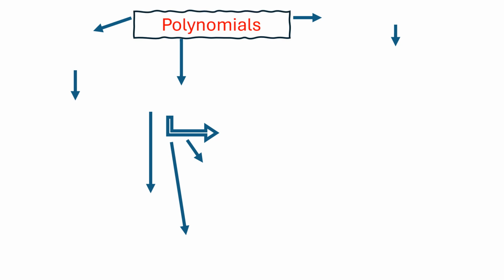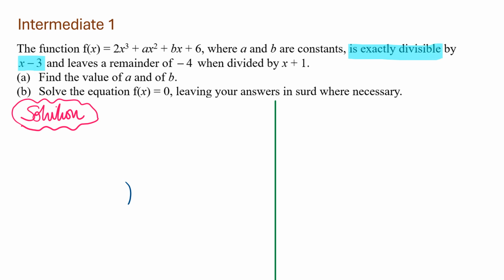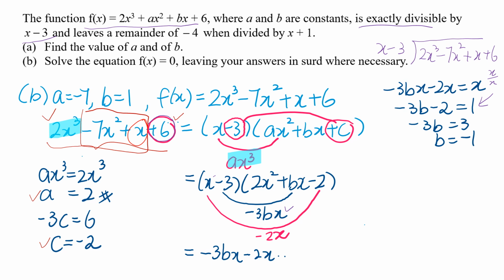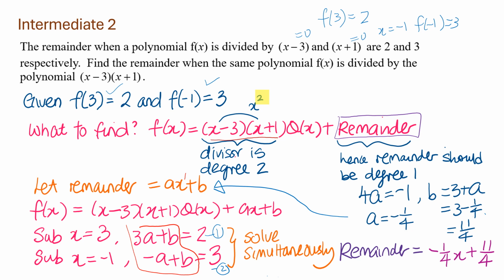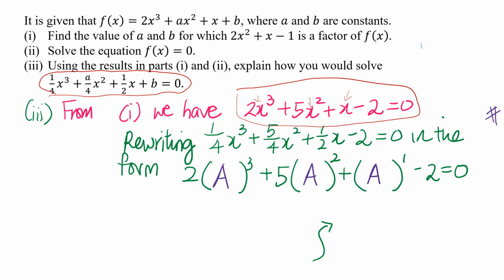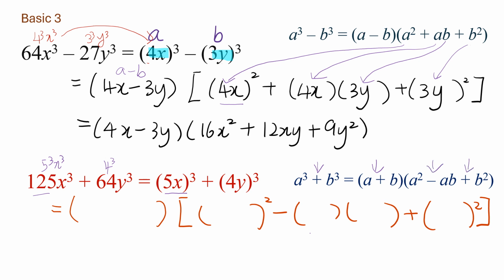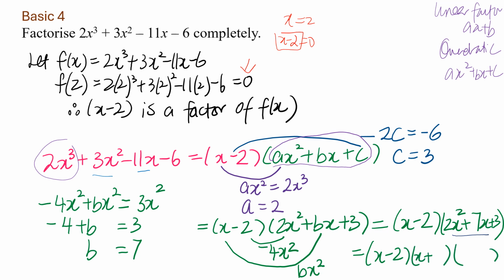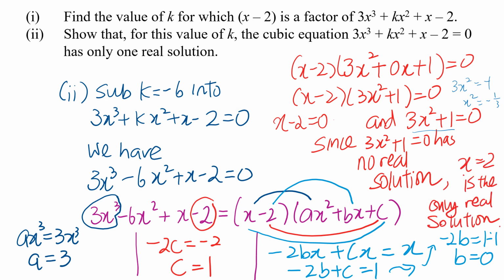Polynomials Remainder and Factor theorem -A complete Guide